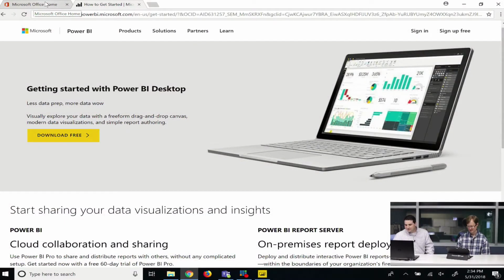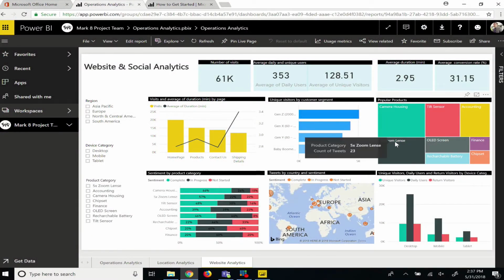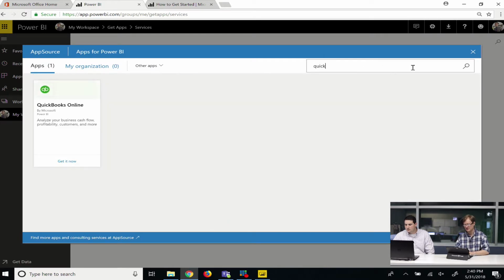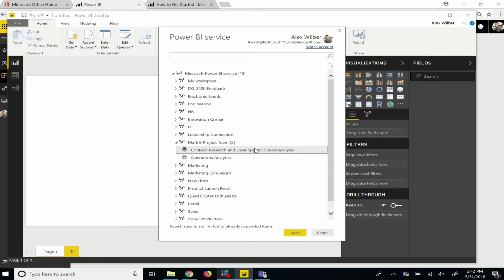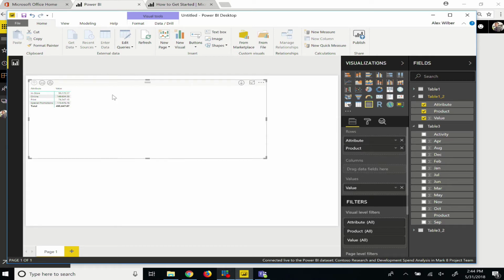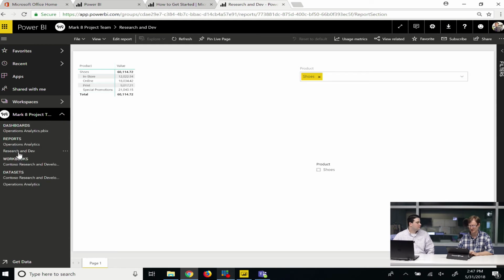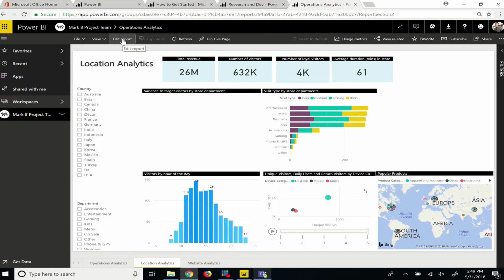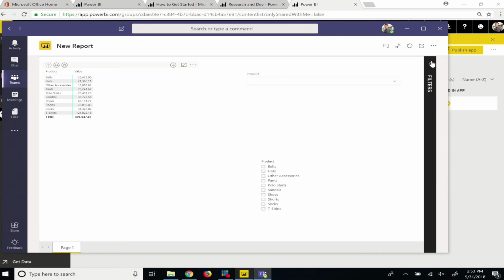Power BI Livestream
Join Jon and Steve as they discuss and demonstrate how to use Power BI in Office 365.